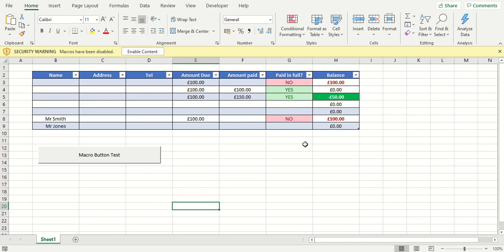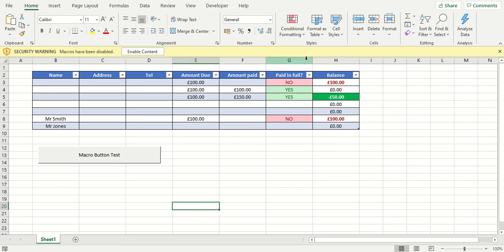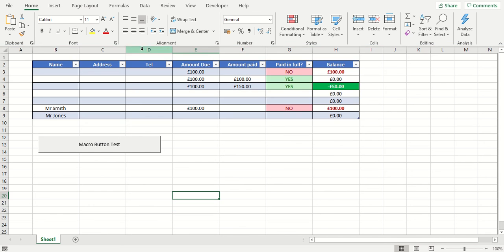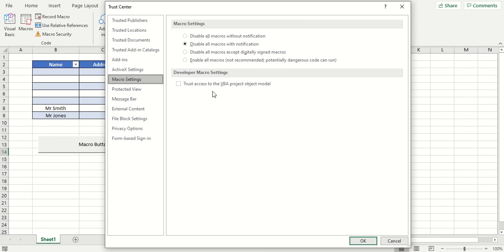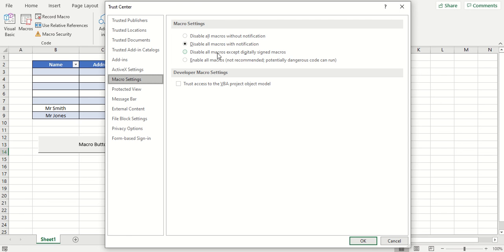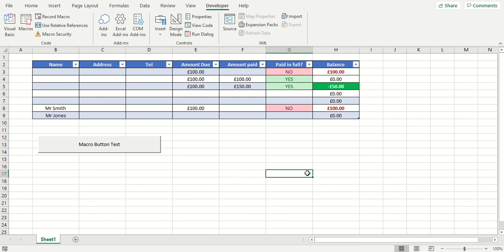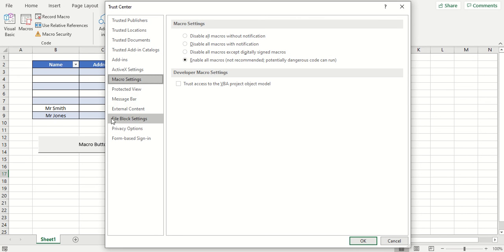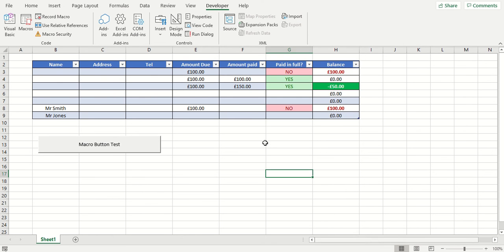How To Change Macro Security Settings? - Easy Excel - Make Excel work for you!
Are you looking for a way to disable macro's? Maybe you want to automatically enable macro's on all of your workbooks.?

Well, here we explore just how to do that and why you should / shouldn't change certain macro security settings.

Create awesome graphics for social media or for physical leaflets using Canva.